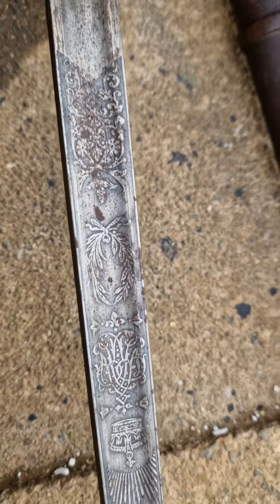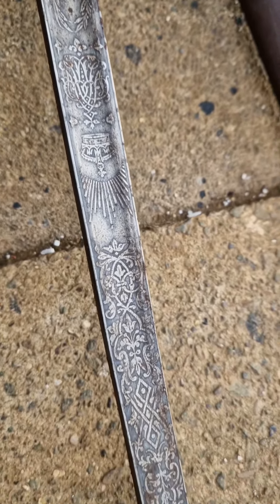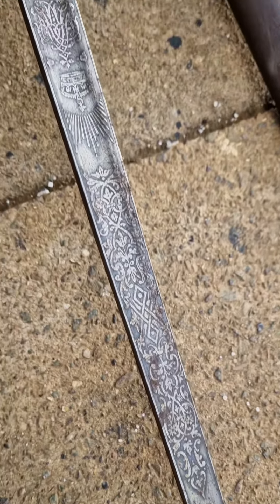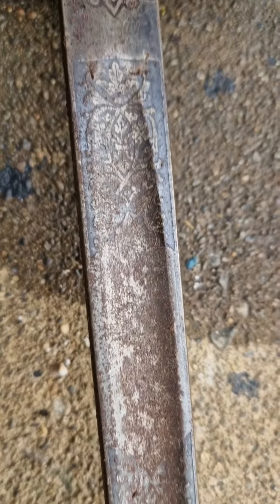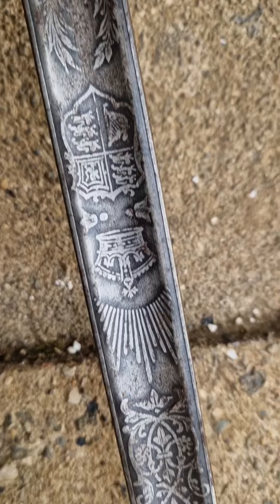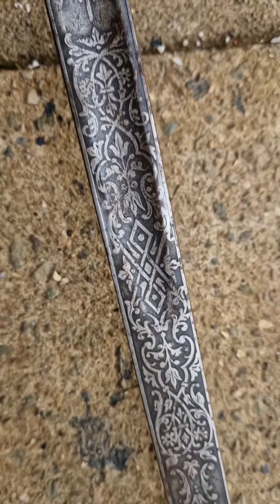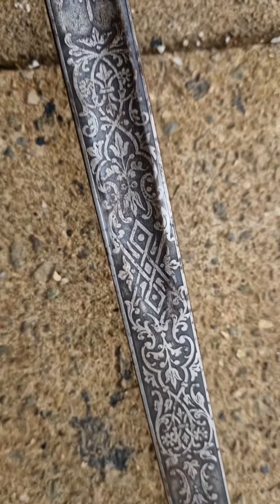MYSTERY SWORD STUCK SOLID IN SCABBARD - BRITISH MILITARY SWORD - TREASURE